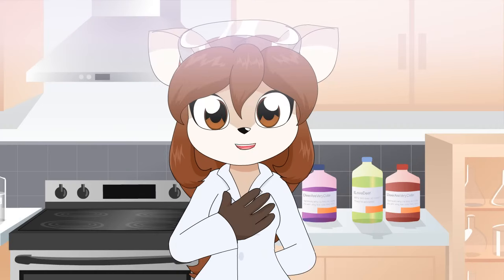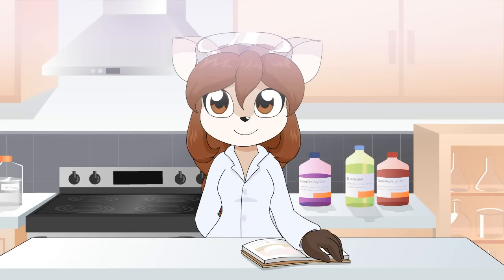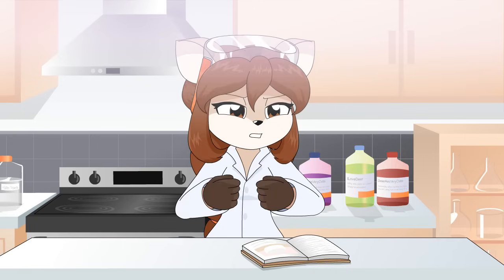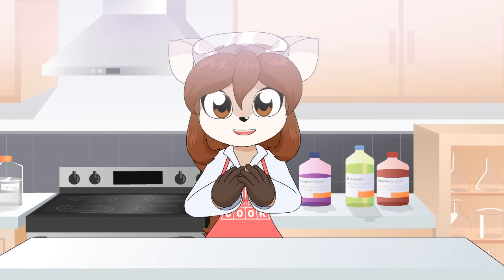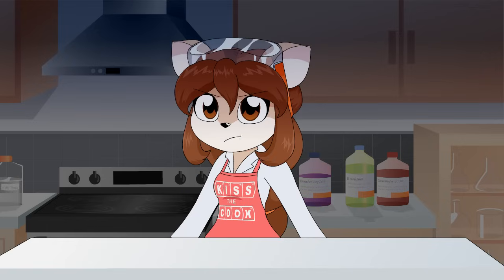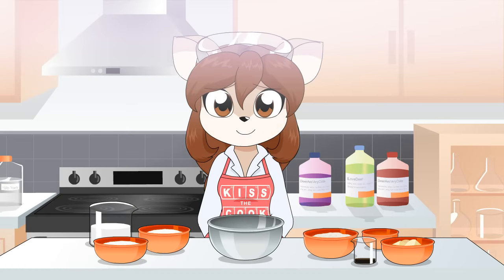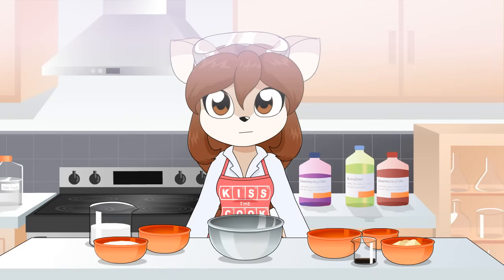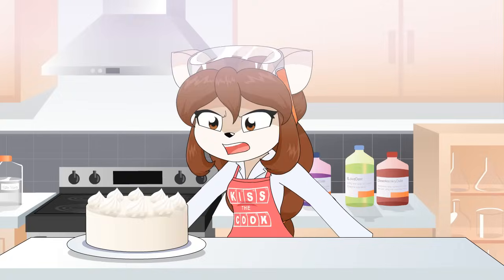Dr. Doe's Chemical Kitchen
Doe will show you how to bake delicious sweets with the power of science in her cooking show, the Chemical Kitchen!

Writing, animation:
alfa995

And huge thanks to:

Wolfscarab
Larkdraws
Jon Fortescue
Nicholas J. Martinelli
MetalMischief
Minsu
Manuel Martinez
Nopon Merchant
Babbleboom
Everette Hoeger
Devin Williams-Agyeman

for their support!